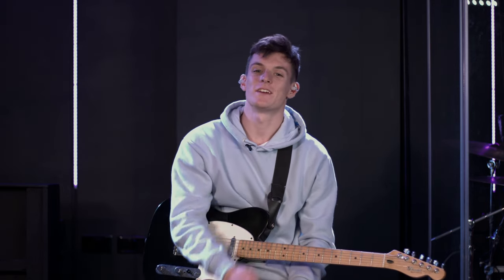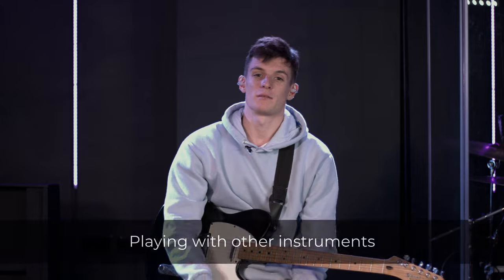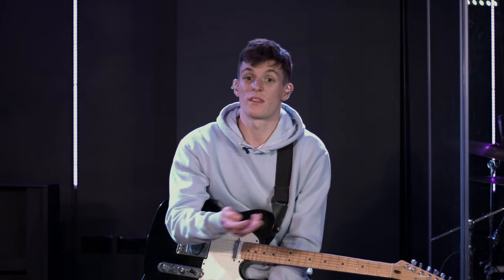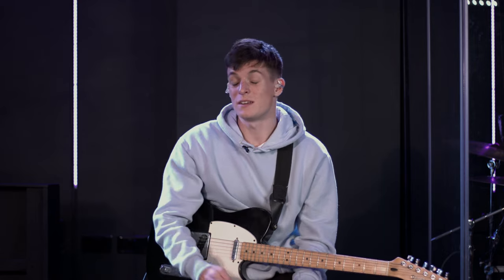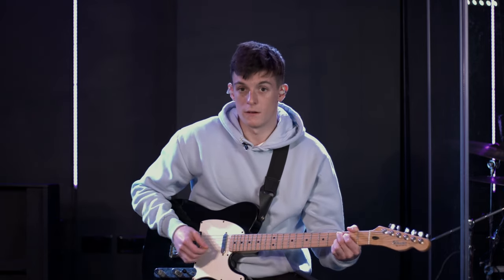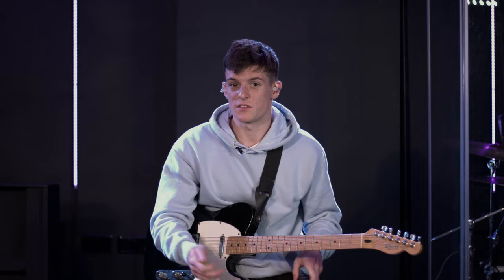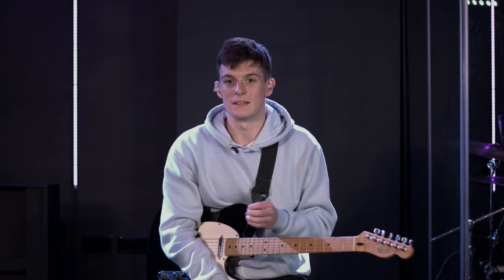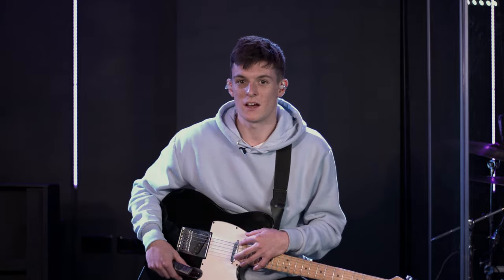Playing With Other Instruments // Lead Guitar Skills Video 4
In this video Sam talks about playing lead guitar alongside other instruments in a worship context.